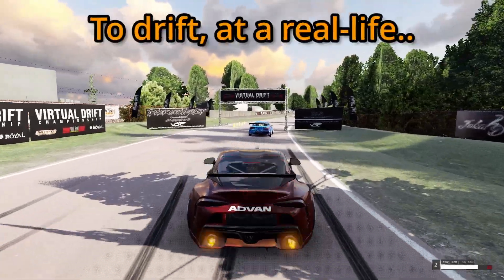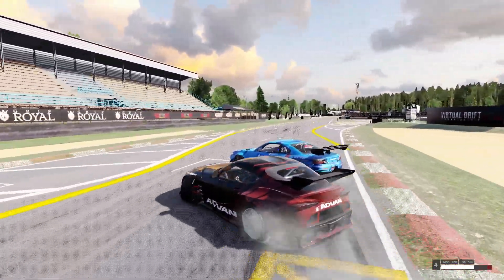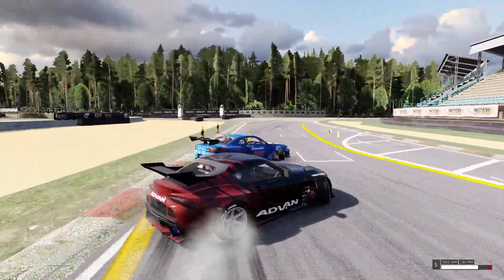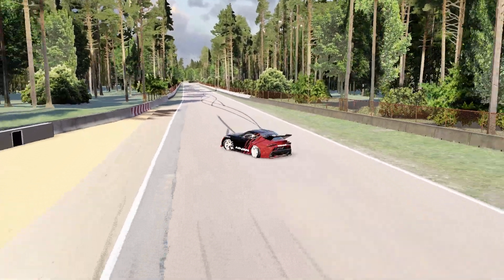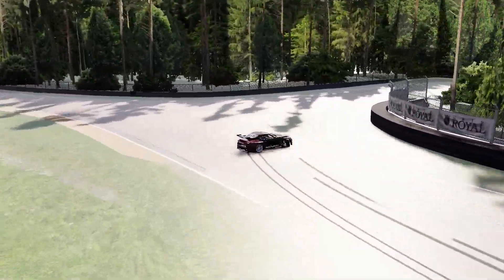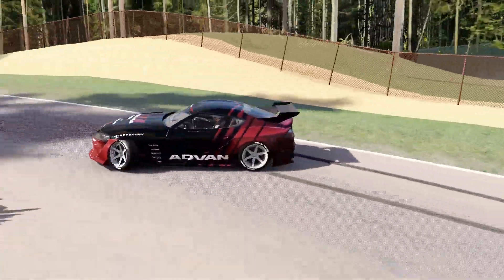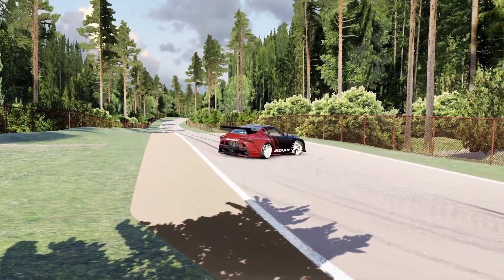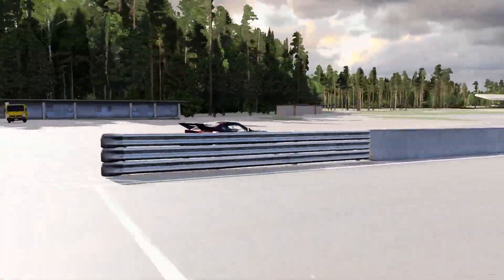The BEST Competition Drift Track!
Check out this Real-Life Competition Drift Track! - From the Drift Masters competition, it's Riga Bikernieki. This is a modded track from VDC (Virutal Drift Championship) and was converted to a CarX modded map by Dova. (You can download and play this new map using Kino Mod)

What I use:
11400F Cpu
16GB Ram
HyperX Quadcast
Next Level Racing GTTrack
Logitech G920 Wheel
Logitech G Shifter